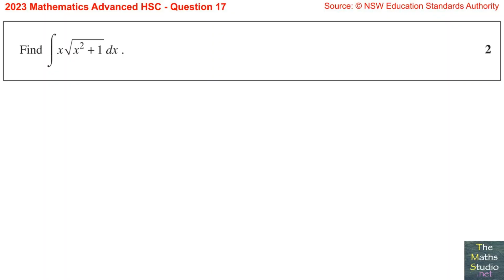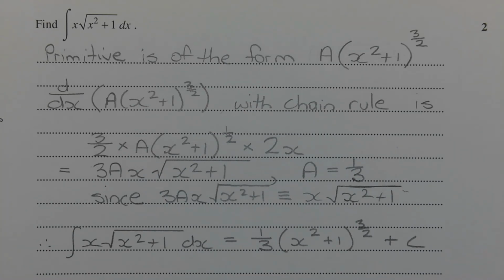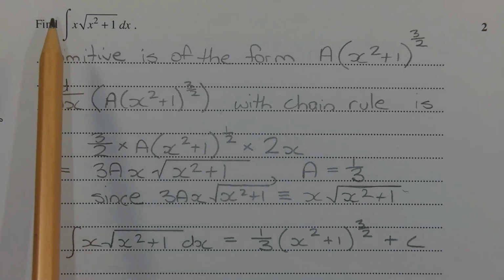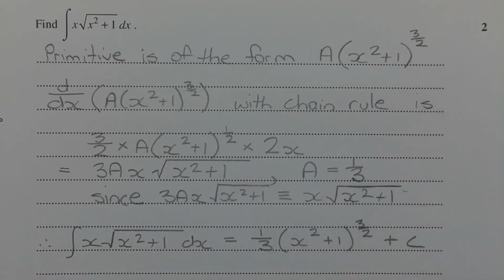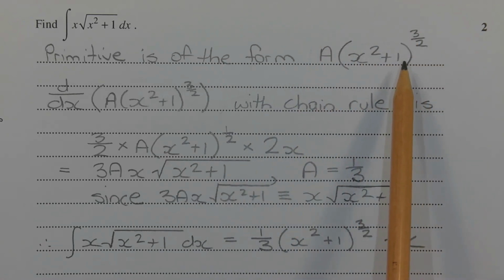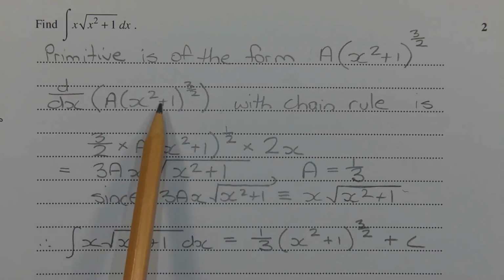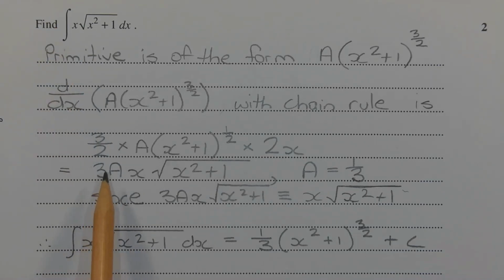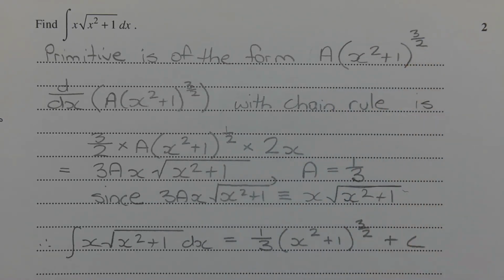2023 Maths Advanced HSC Q17 Find indefinite integral of x√(x²+1) using reverse chain rule